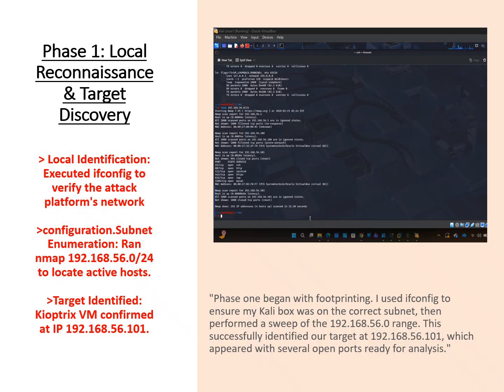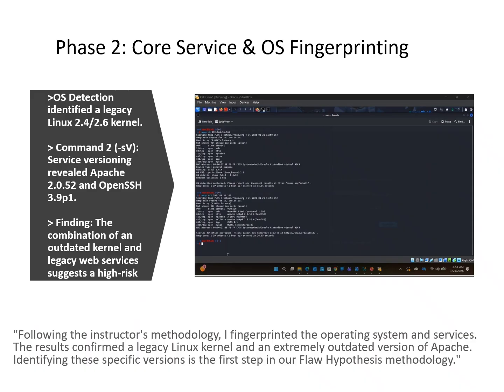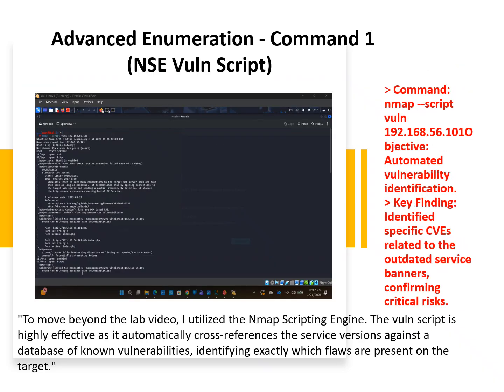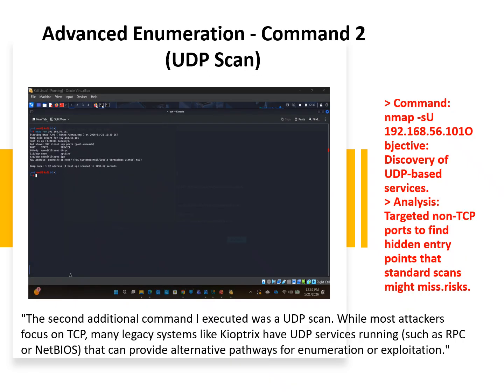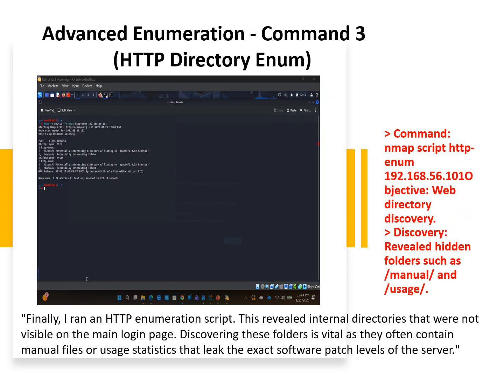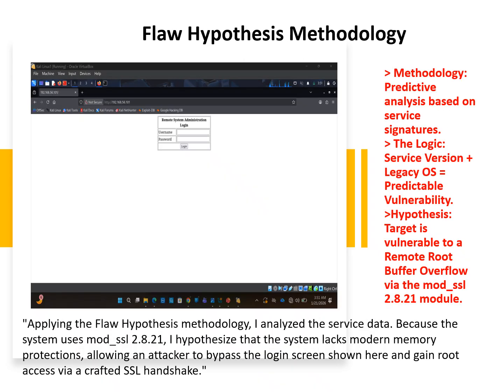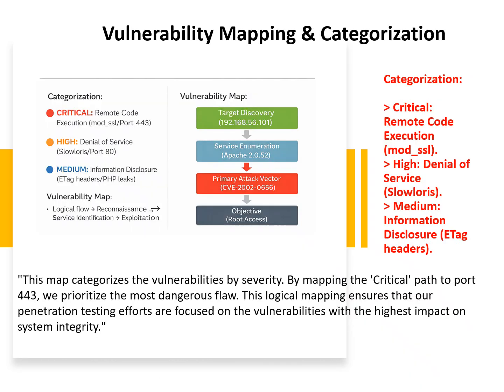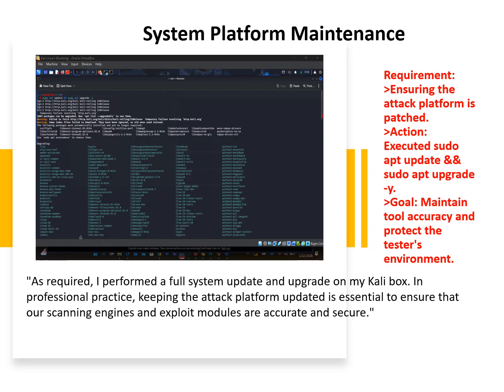My First Hack Lab